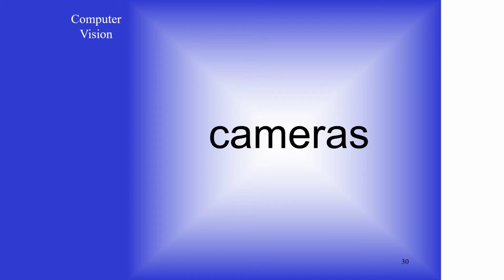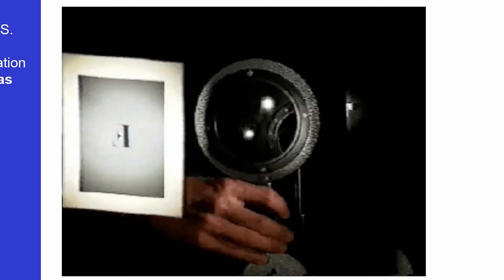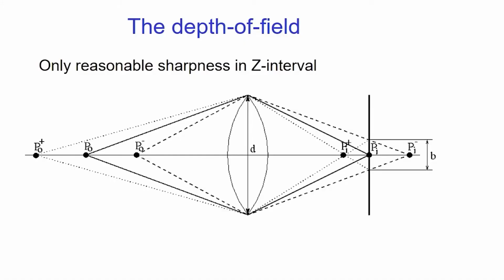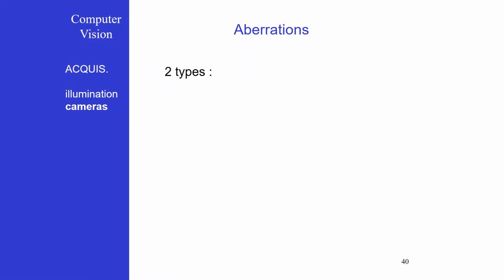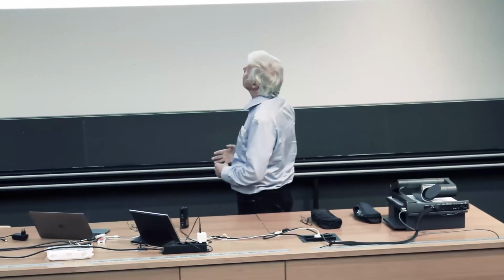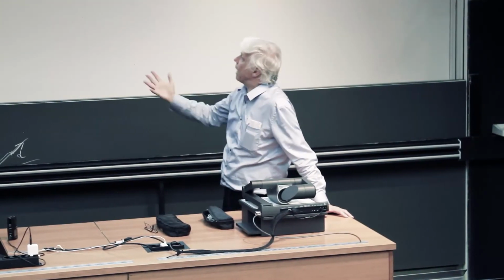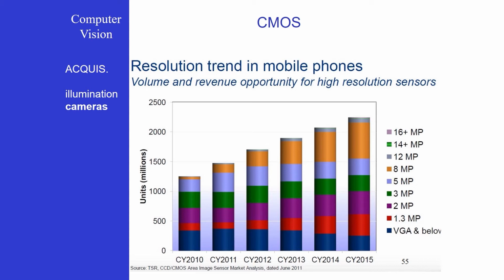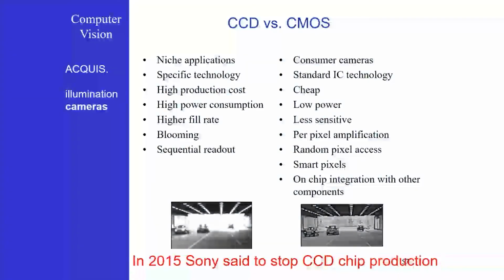IACV [image analysis and computer vision] 02 Image Acquisition 002